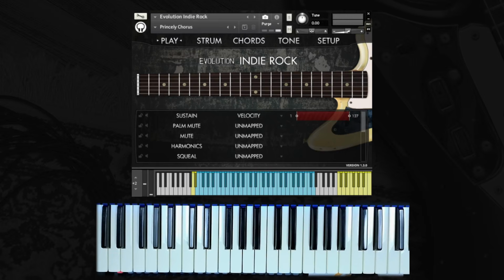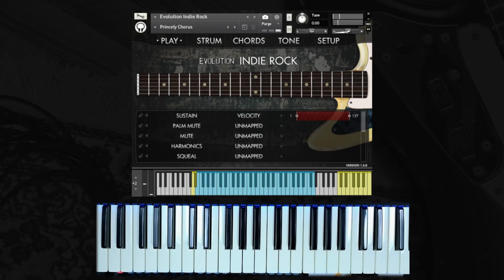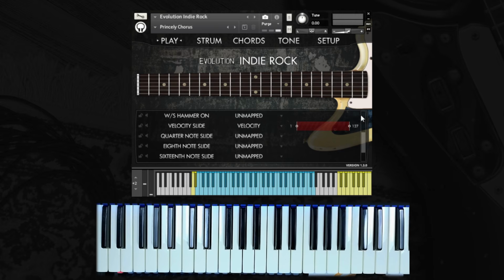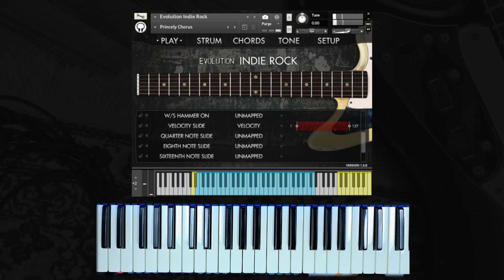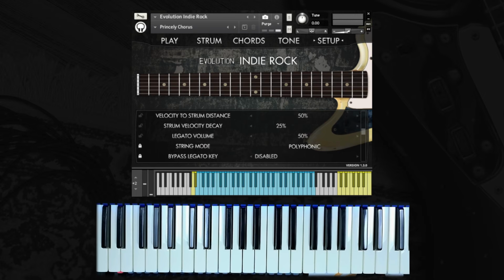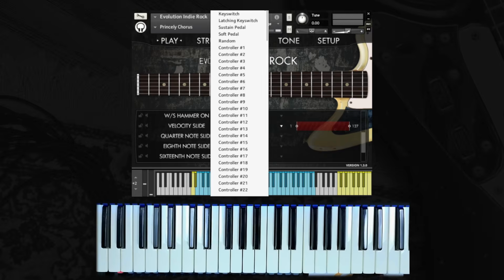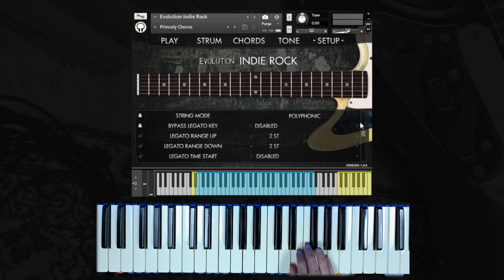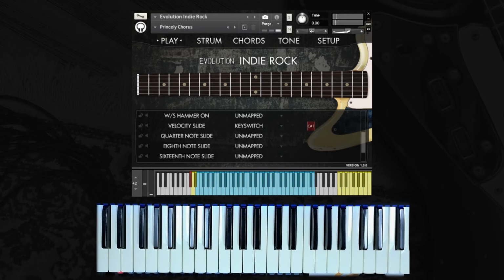How to Play Guitar Slides from Your MIDI keyboard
Incorporating embellishments like slides into your keyboard playing is a great way to sound more like a real guitarist. This video shows you how to add short slides into your keyboard playing in addition to leveraging the built-in slide articulation.

The virtual instrument used in this video is Evolution Indie Rock, a deeply sampled electric guitar that features an iconic offset guitar popular among alternative and indie rock guitarists

Timestamps:
00:00 - Manually playing slides
01:09 - Slide articulations
02:57 - Changing the slide range
04:07 - Separate slide and legato ranges